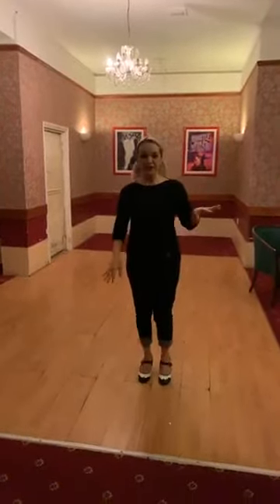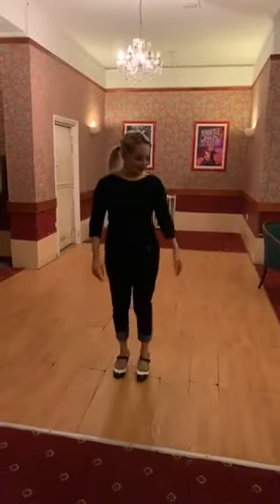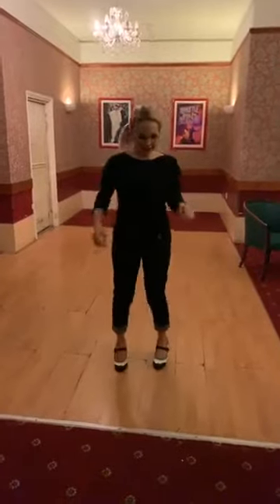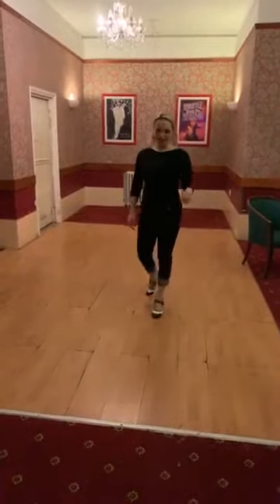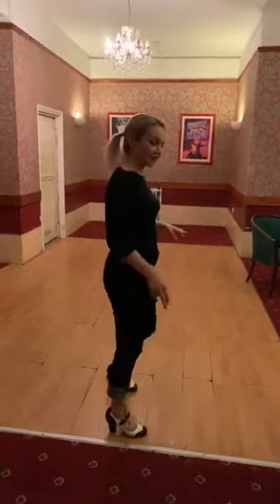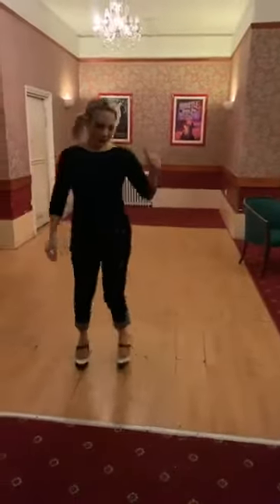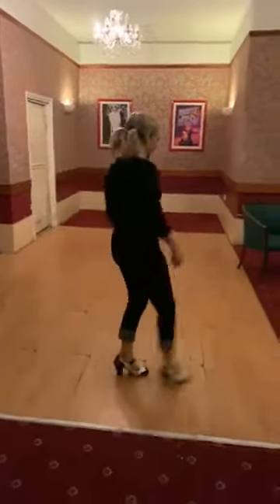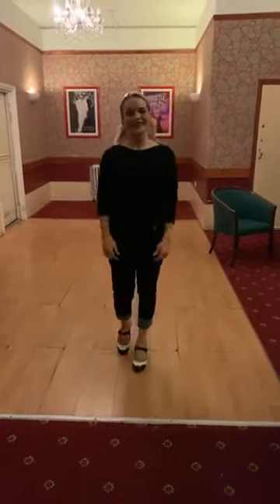Learn to Stroll with The Bass Pixie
Follow the Bass Pixie's Lifestyle Blog right here, every week!

This week, learn one of the floor filling dances that originated in the 1950's. Come and join in at a Bamboozle gig

Serena Sykes - Double Bass/Vocals
Jim Knowler - Guitar/Vocals
Les Curtis, Drums/Vocals
Featuring: Keith Wilkinson, Rhythm Guitar/Vocals

Copyright Bamboozle 2018